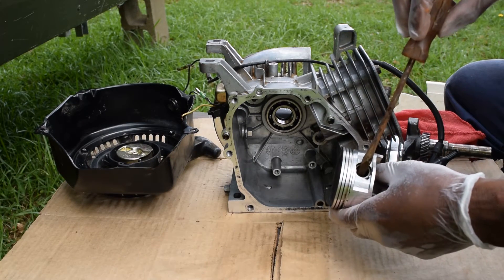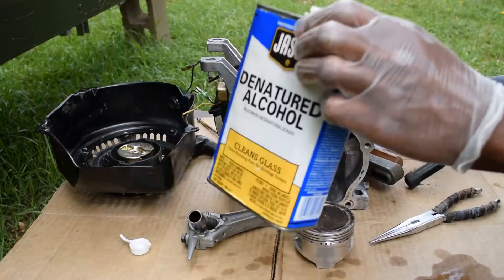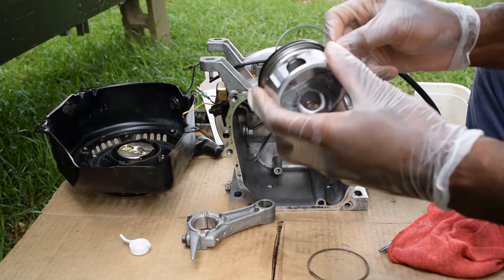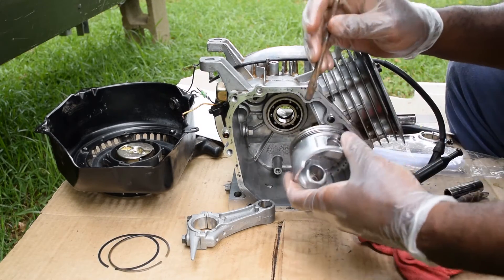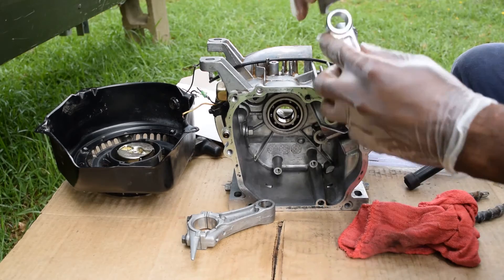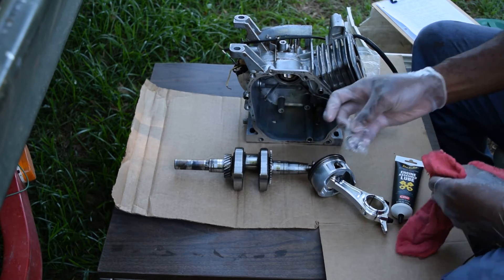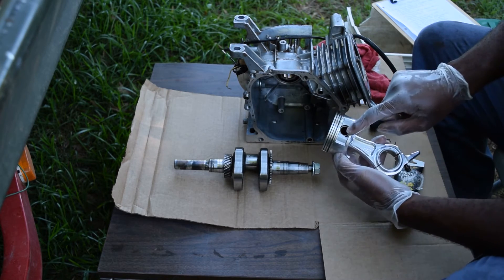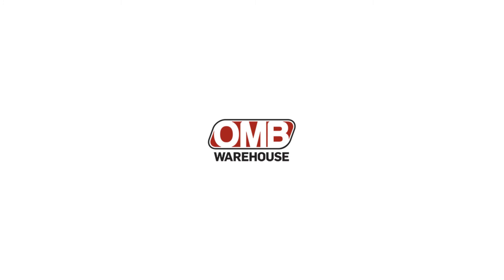Stage 2/3 Mud Motor Build | Piston Assembly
Piston assembly is simple, but you need to do it right.

I make no claim nor am I liable to nor do I warrant or guarantee your saefty if you perform this procedure. You're on your own. Be wise. Be prudent in operating said engine.

BWL, vid. Stage 2/3 Mud Motor Build | Piston Assembly

Here's how the ring fit together from bottom to top:
*thin ring
*wavvy ring
*thin ring
*thick ring
*thick ring

Set the gap 180 degrees apart starting with the top ring. Align the gap with the arrow on the piston top. Set the next ring set 180 degrees from the top ring. The bottom two rings set 90 degrees apart from the top rings, and set them 180 degrees apart from one another.

Clear as mud on coffee creek?